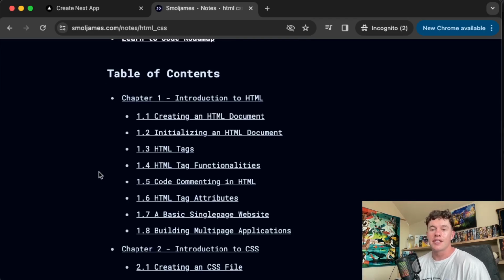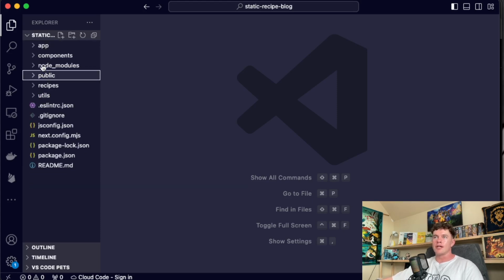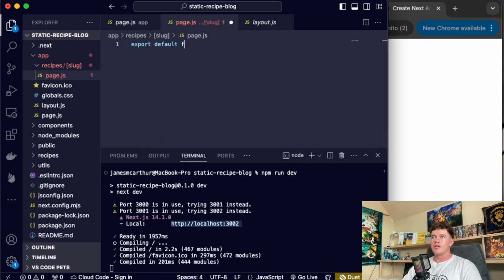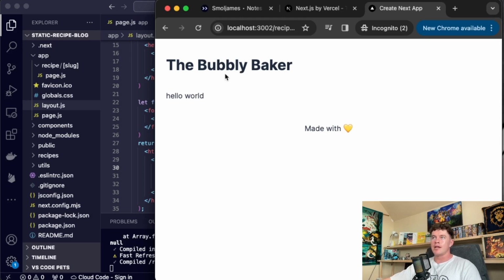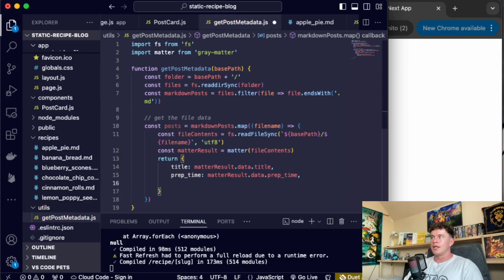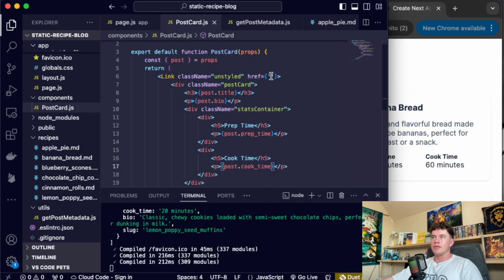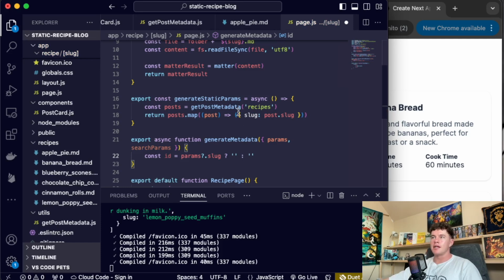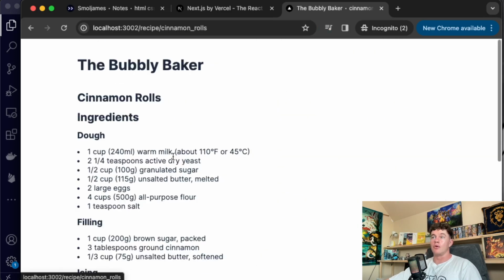Learn NEXT.JS 14 🔥 Build a Static Markdown Blog Site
Learn everything you need to know to start programming with React.JS. In this tutorial, we learn React.JS by building a super cool Todo app that demonstrates all the core React.JS concepts. We wrap the video up by deploying the project on Netlify with GitHub at the end!

🔗 Resources

📚 Chapters
00:00 Intro
01:00 NextJS SSG (static site generation)
02:08 Project demo
02:47 Init NextJS project
04:55 Setup project directory
08:43 Build home page
26:38 SSG blog pages

🔖 Topics Covered
- Learn Next.JS
- Next.JS SSG (static site generation)
- Next.JS Server render
- Build a Next.JS static blog site